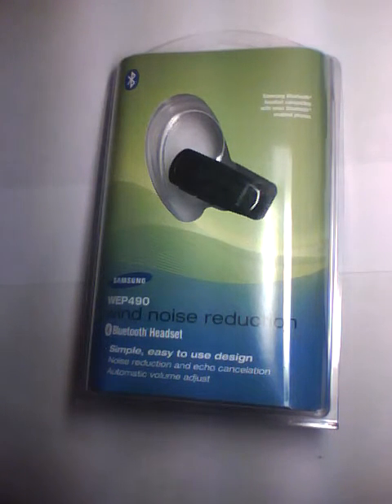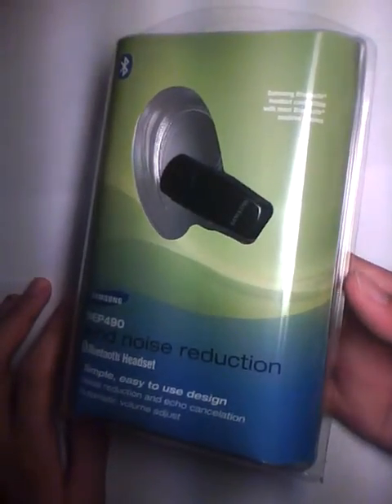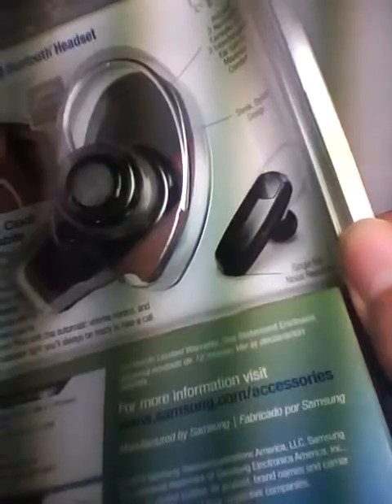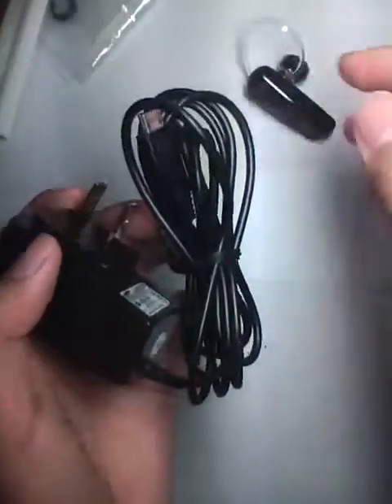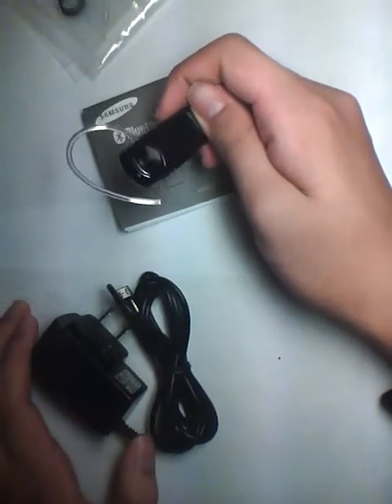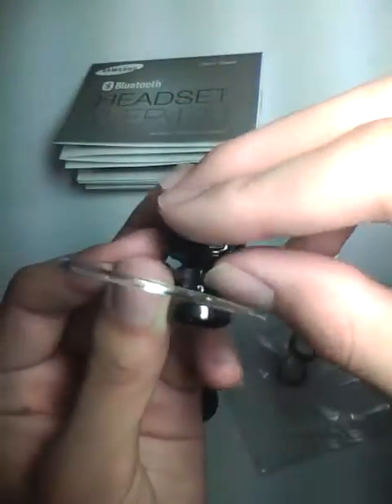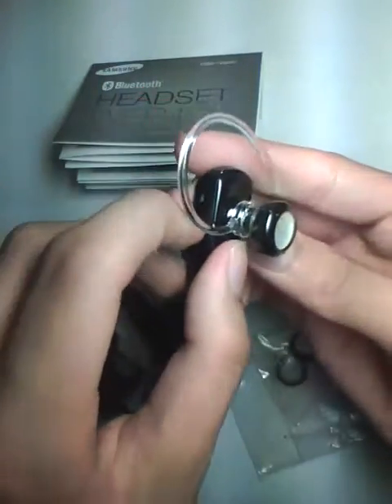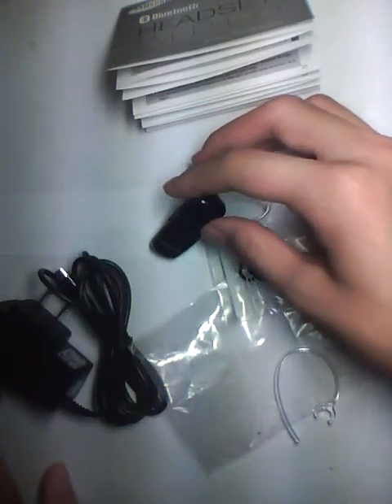Samsung WEP490 Bluetooth headset review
Samsung WEP490 are wind and noise reducing wireless Bluetooth headsets. These are cheap, and excellent in performance for most cell phones.